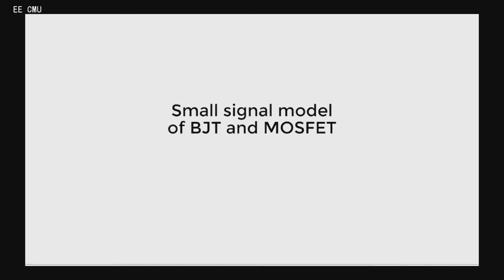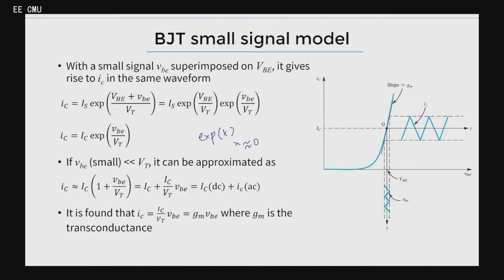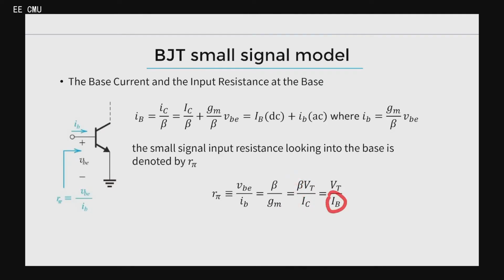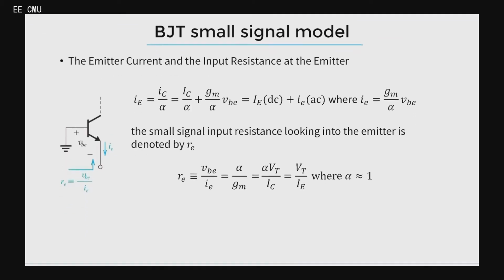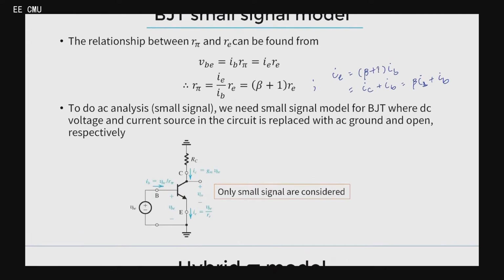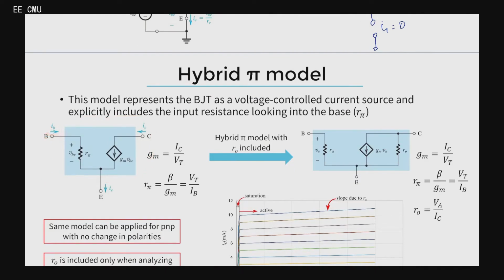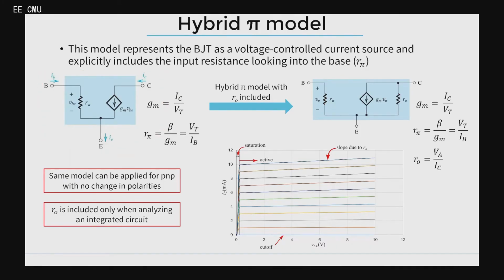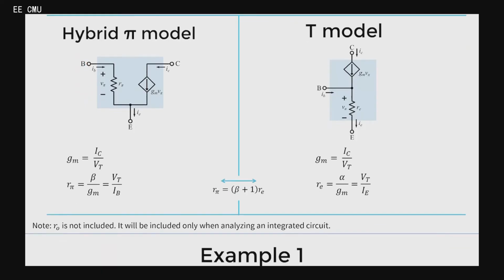CMU Engineering Electronic Circuits: Lecture 3 (Eng by AI)